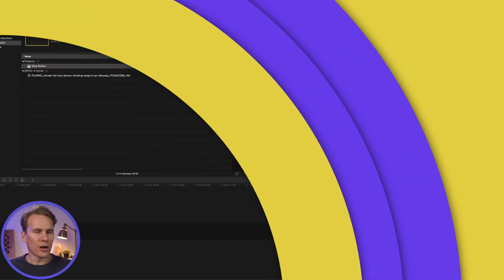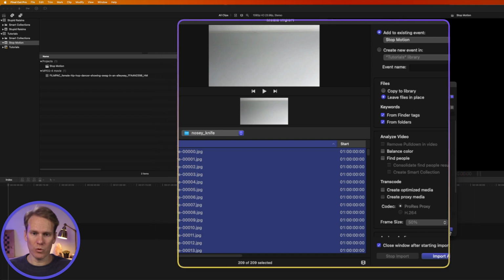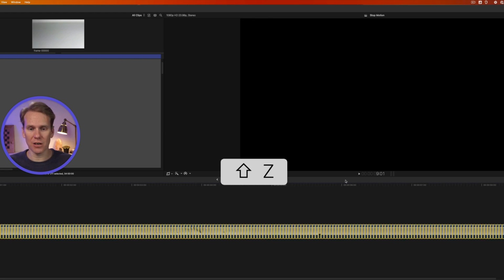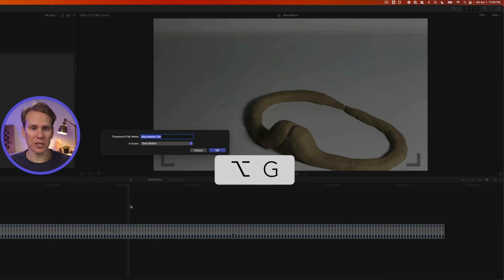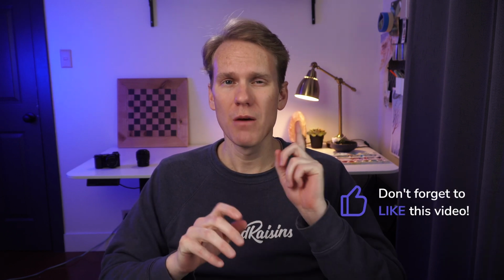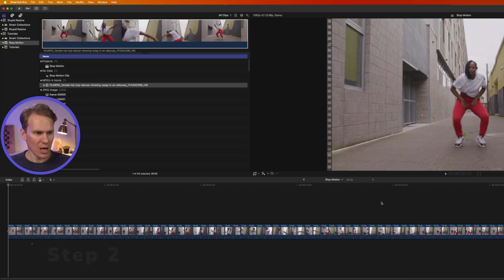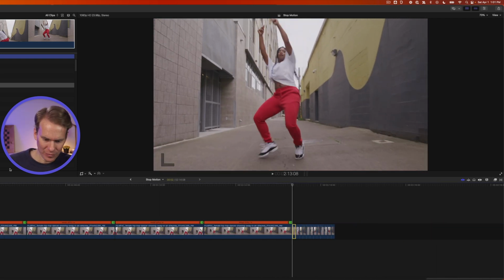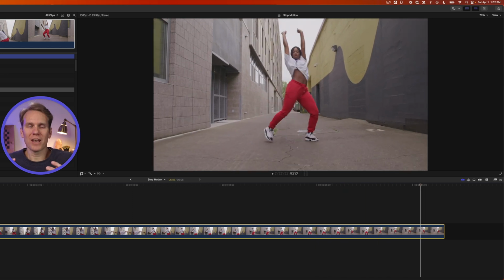How to Do Stop Motion in Final Cut Pro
Here’s 6 easy things to make pro looking stop motion videos in Final Cut Pro. First I’ll show you how to make stop motion out of pictures including a retiming secret no one talks about and at the end I’ll show you how to convert a video into stop motion with my patented 3 step process. Let’s jump in!

00:00 - Intro
00:19 - With pictures
02:31 - Videos
04:10 - Outro